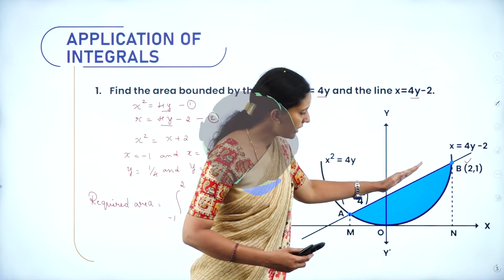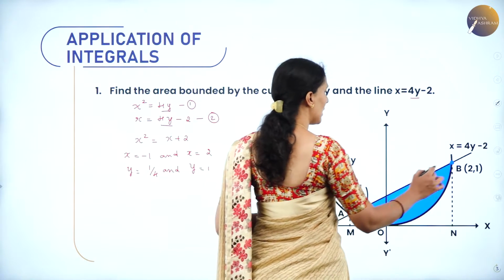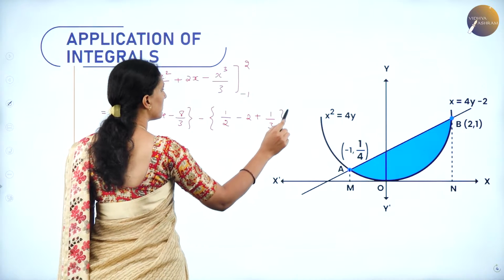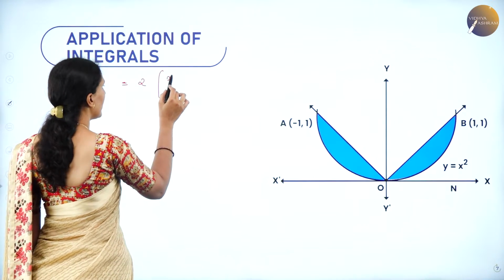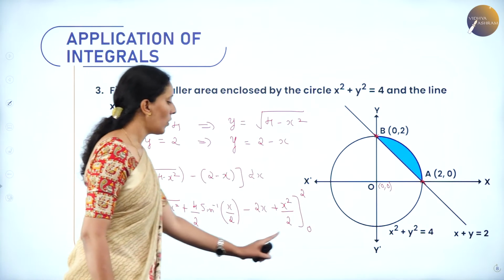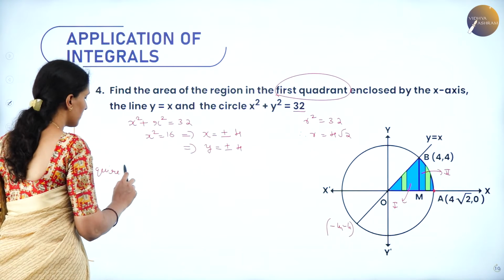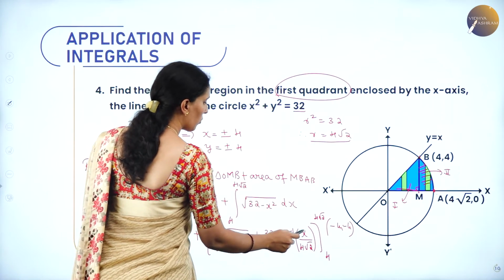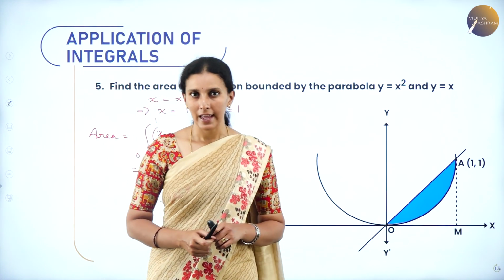DAY 49 | MATHEMATICS | II PUC | APPLICATIONS OF INTEGRALS | L3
Class : II PUC
Stream : COMMERCE
Subject :  MATHEMATICS
Chapter Name : APPLICATIONS OF INTEGRALS
Lecture : 3